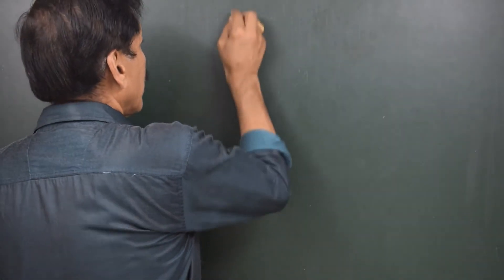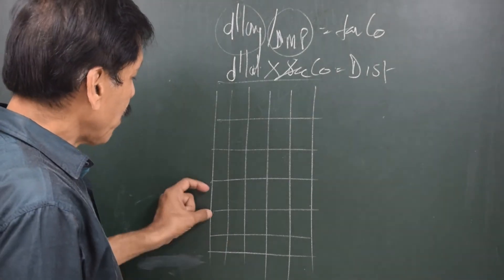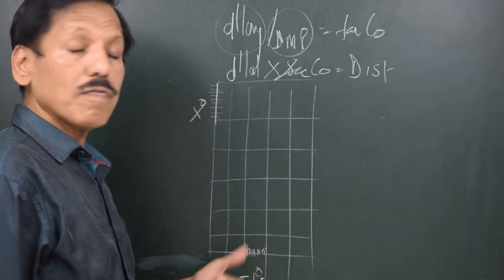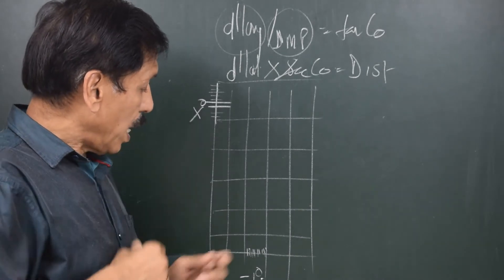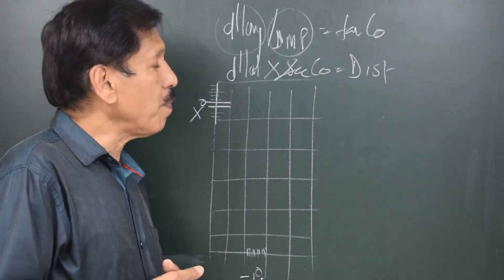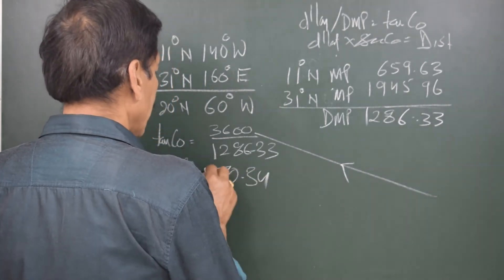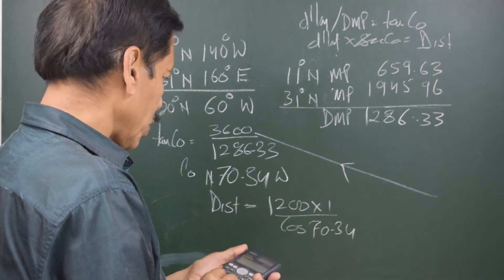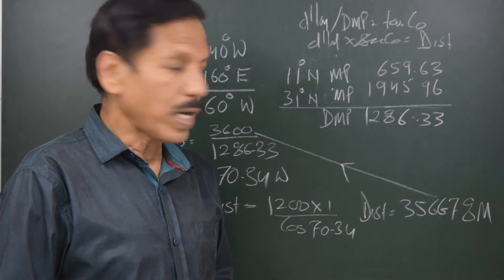Mercator Sailing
Mercator Sailing, also called Rhumb line Sailing is used to find large oceanic distances and relevant courses. It, in combination with Mercator charts is like a magical solution to find a single course that can reach you to your destination.